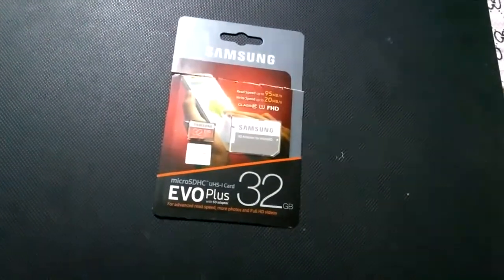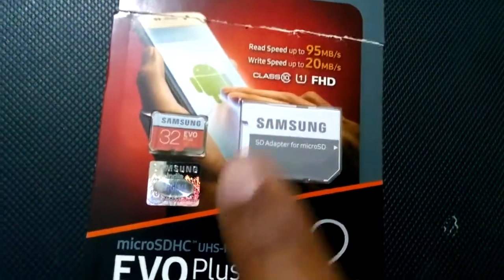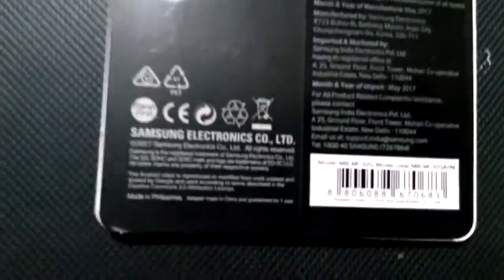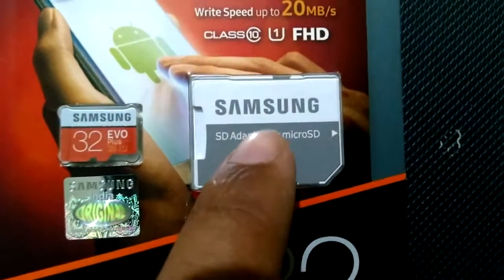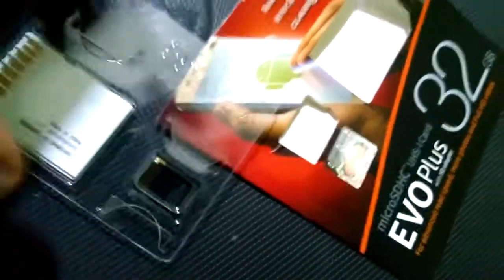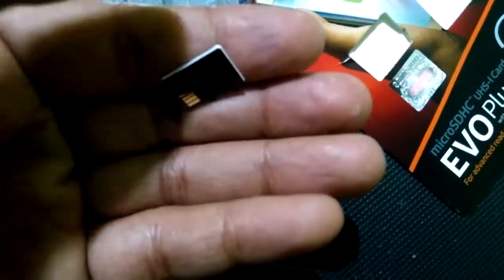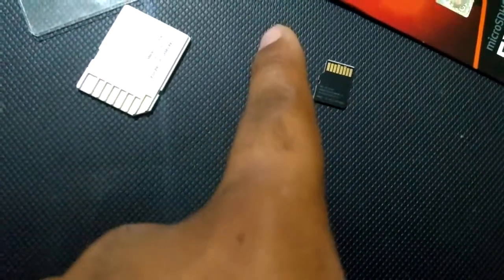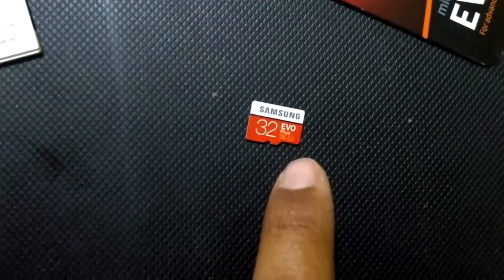How identify fake memory card|Samsung sd card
samsung sd card sd card for phone
2018 is coming guys
Generally, Samsung sd card comes with a adaptor.
a memory for DSLR should be more than class 8. memory card,I will get good pics
Samsung EVO plus
1)manufacturing place: sd card made in Philippines
adapter: made in China
2)color: edges are in white or cement
3)cover: hologram
4) memory card or sd card edge will be white
Samsung is one of the best sellers of memory cards,there is a chance for fake items are created by other people and sent to market
samsung fake memory card ko kaise pata lagana hai
samsung memory card ko kaise pata lagana hai
original samsung memory card ko kaise pata lagana hai
samsung Karen memory card ko kaise repair karna hai ?
in advance happy new year
Beware

             my channel for more updates